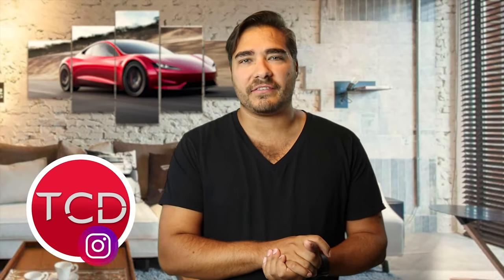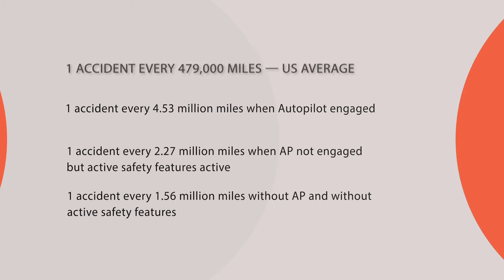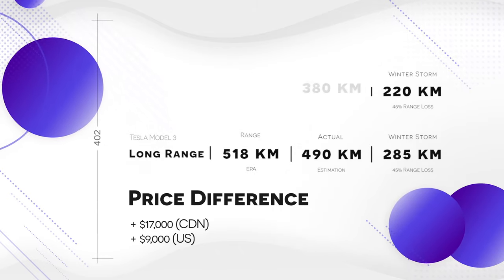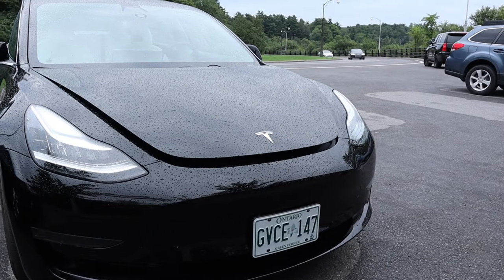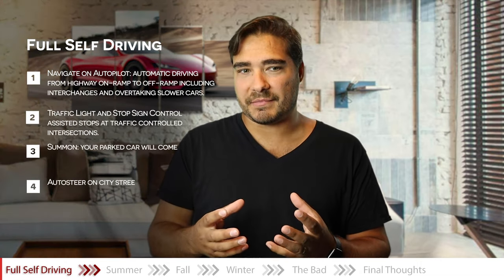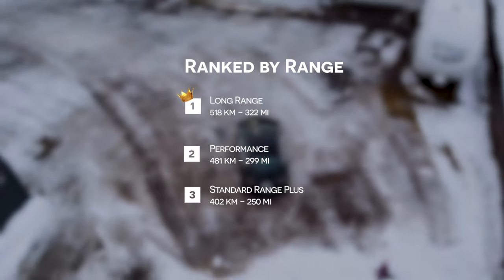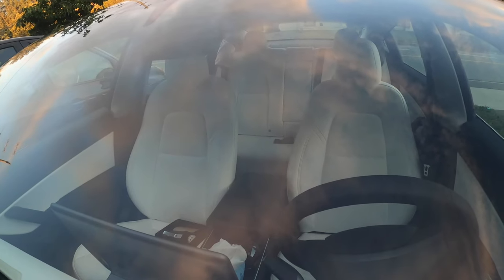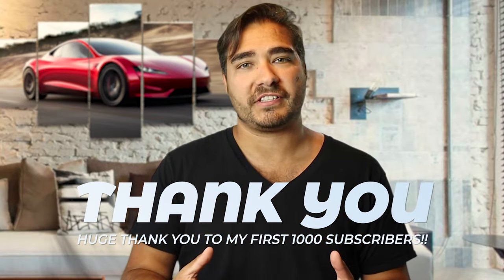SR+ 1 Year Review! WINTER?! Would I buy my Tesla Model 3 in 4 Season climate again? Should You?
If like me, the Tesla Model 3 SR+ is really the only option in getting into the Tesla world, do I recommend this car after a year of ownership in Summer, fall, WINTER, and spring condition.

2:47 - Safety
5:18 - Software
7:52 - Range
9:26 - Charging
13:02 - Maintenance
15:24 - Full Self Driving
18:45 - Summer
19:54 - Fall
20:19 - Winter
25:01 - The Bad
25:45 - White Seats
27:12 - Final Thoughts
28:25 - White Interior Seats

Overview:
1:44 - Performance:
0-60mph in 5.3 seconds
Passing cars is a breeze
Great handling

2:47 - Safety:
The Model 3 is the safest car ever tested by the National Highway Traffic Safety Administration (NHTSA)
Front Frunk allows to take more of the impact and avoid pushing the engine into the cabin
The battery pack being at the bottom of the car makes it the center of gravity very low which make it very unlikely the car would rollover.

5:18 - Software:
Updates
Here is what was added in just the 1 year I own the car:
Sentry Mode Viewer with multiple updates
Acceleration boost… That’s right, my car got faster since I first own it
Range boots, again, yes it has more EPA range than when I first bought 354km to 402km
Self Driving Update, more on this later…
Text messages from your phone, yes this should have come with the car already but the point is if we want something, they can add it!
Netflix
Left and Right pillar cameras when viewing back camera
Games games and more game
Mobile App Features
Summon

7:52 - Range:
402km enough in Canada where we have 4 seasons?
The short answer is most likely for most of you
If you can afford the long-range, well, first you would be watching this review, so now your asking can I live with a 402KM EPA range? The answer is most likely.
I love to travel to different cottages in the summer and I’ve had no issues ever reaching one.

9:26 - Charging:
This is NO LONGER a reason NOT to buy a Tesla
Every single day new Supercharging station open
Road trips to almost anywhere south is a nonissue

13:02 - Maintenance:
Winter Tires
Windshield Washer, that’s it

15:24 - Full Self Driving:
Autopark: both parallel and perpendicular spaces.
Navigate on Autopilot: automatic driving from highway on-ramp to off-ramp including interchanges and overtaking slower cars.
Summon and smart summon: “Your parked car will come find you anywhere in a parking lot. Really.”
Recognize and respond to traffic lights and stop signs.
Coming later in 2020, Automatic driving on city streets.

20:19 - Winter:
Now I am going to start by saying, I go from Garage to garage and I know not everyone is able to have that.

But for me this makes my range be significantly less affected. When your Tesla’s battery gets cold you range just goes down. It’s how it is so keeping the battery in a warm location will help a tone.

On average most people lose around 30% range on normal winter days and on extreme cold and snowy day (which if you think about is a really small amount a days a year) you could lose 40 to some have said 50%.

I’ve never had that much of a range loss, I pre-heat the battery before I leave by charging the last 5% (85% to 90%) right before I leave in the morning and that helps with both Regen and range loss.

On the worst days when I made a trip to Ogdensburg in the United state to get an Amazon package I was caught in a winter storm and ended up losing around 35% range. My car was parked in a garage before I left.

I don’t do a lot of road trips in the winter, so this is no where near a deal breaker for me. If you commute more then 200km per day on a regular basis then I would maybe start to think and wait and save up to be able to afford the Long Range model which has 518km. That extra 106km might be a must for you.

25:01 - The Bad:
I am going to start that none of the following things make me not recommend this car to anyone. But there are a few things I would like Tesla to fix for any future customer.

A heat pump that is now coming with the Model Y to keep the battery warm in cold condition to help with both range and Regen breaking

As I said nothing major here and I just LOVE LOVE LOVE THIS CAR, THIS PRODUCT, THIS AMAZING PIECE OF MACHINE.

27:12 - Final Thoughts:
This is not only the best car I’ve ever own it’s my favorite product I’ve ever own. I was never a real car guy. It all changed with my Model 3 Standard Range Plus!

Each referral now also gives me a chance to win a Founders Series Model Y or Roadster supercar.